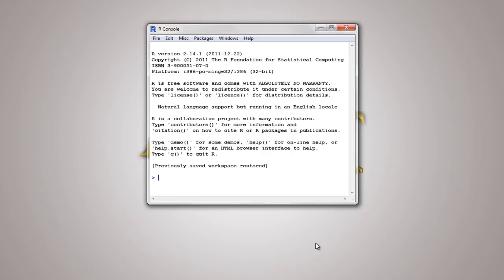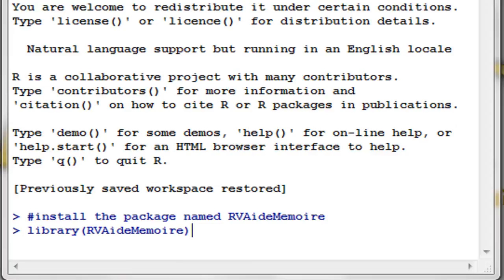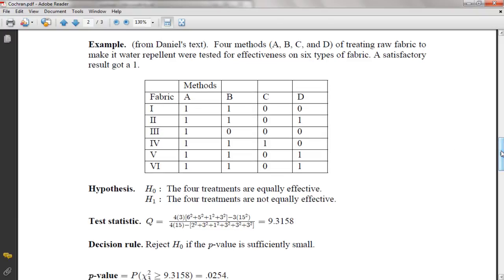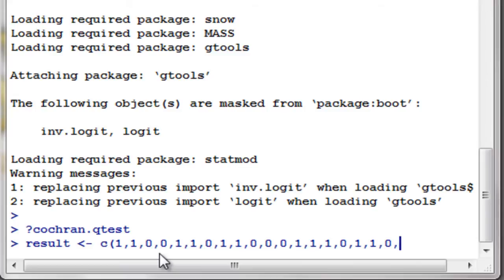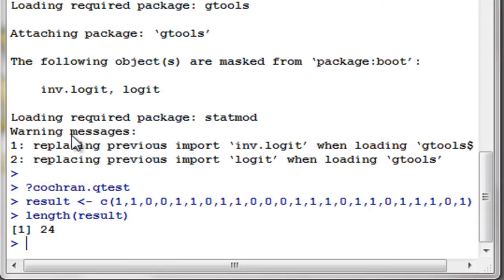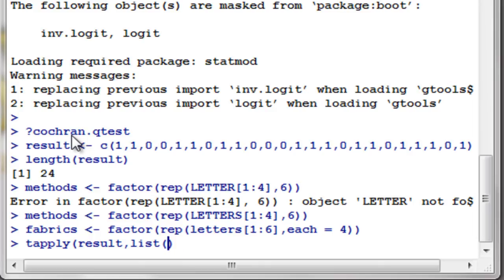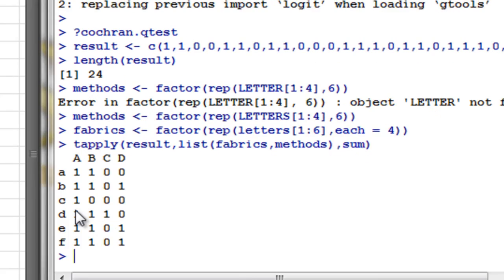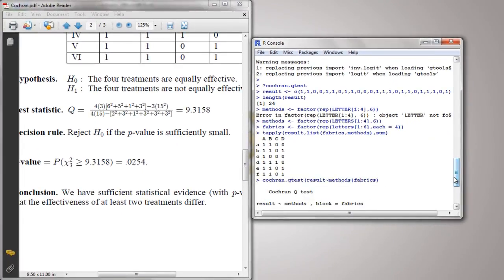7 - R Programming Tutorial: Cochran Q Test for k Related Samples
This video shows how to use Cochran Q Test for k Related Samples.

Special Thanks to:

1. Tal Galili, for taking time and helping me find a function for cochran q test in R. visit his blog, the R-statistics blog,

2. Maxime Hervé, for helping me solve my problem in cochran q test function. He is the author of RVAideMemoire package in R.

ALSTAT
by Al-Ahmadgaid Asaad